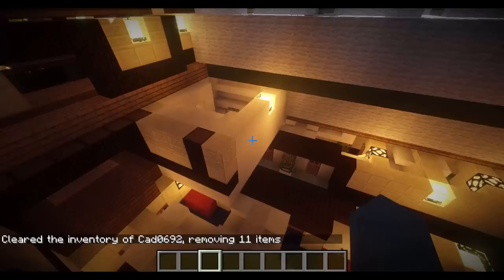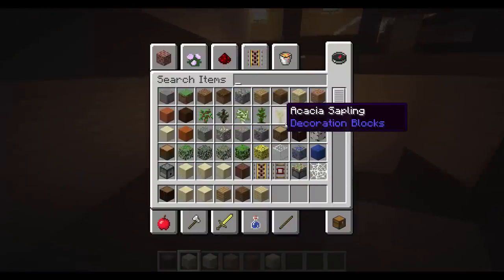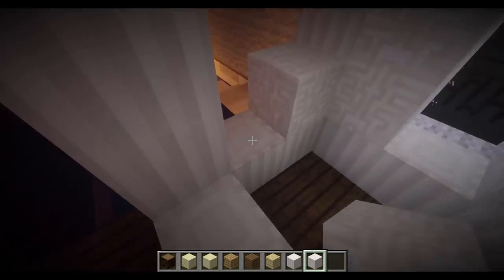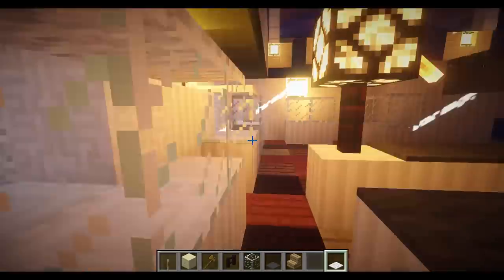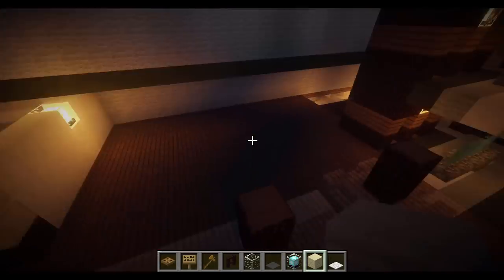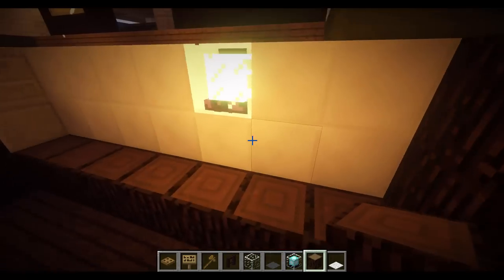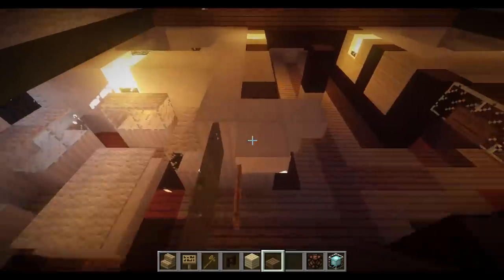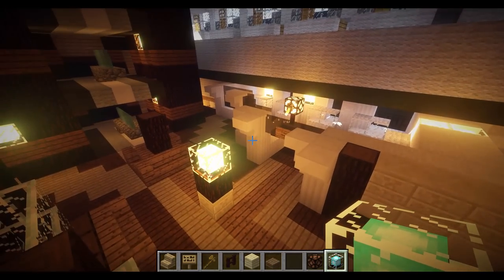How to build a cruise ship in Minecraft! Part 17- Shops!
Hope yall enjoyed! Tell me what you think of the series in the comments below!